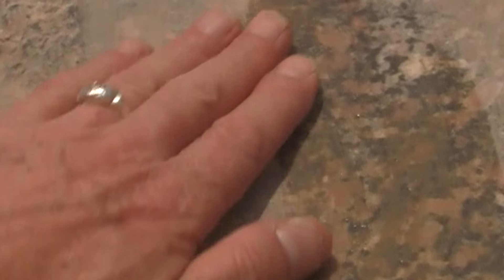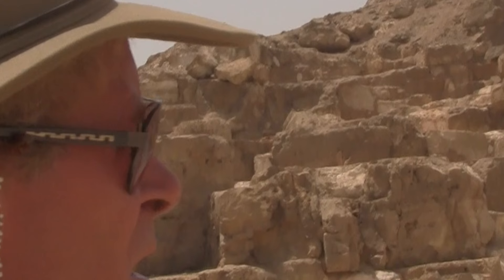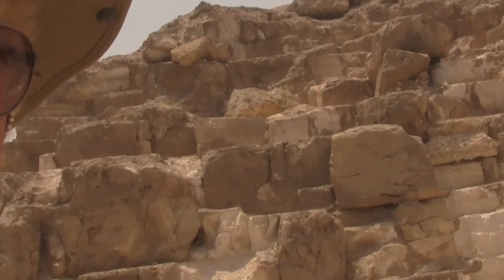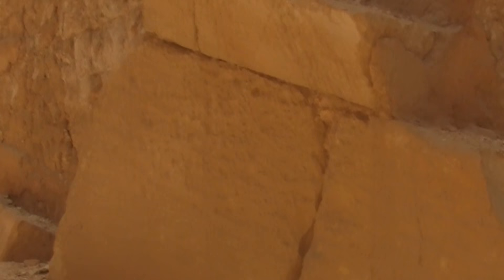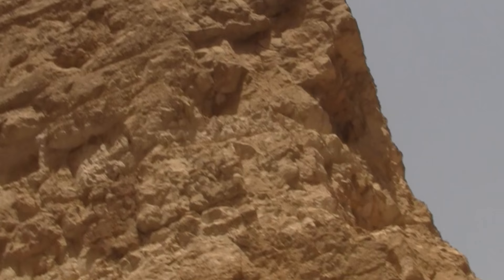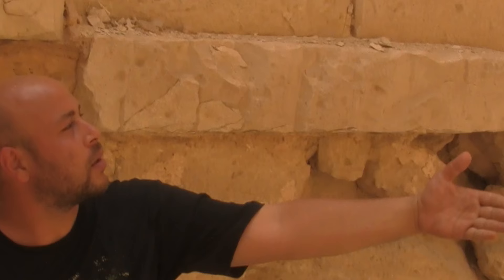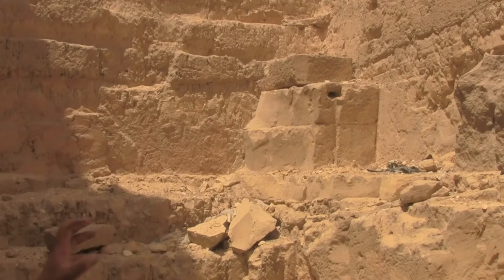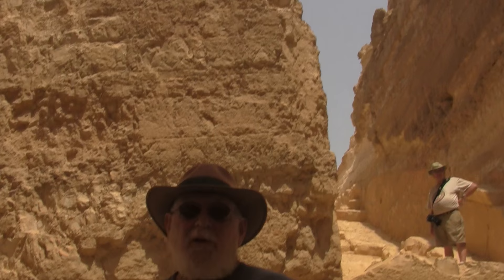Lost Ancient Technology: Inside Egypt's Abu Rawash Pyramid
Join us as we explore deep in the bedrock of Egypt, and clear signs of lost ancient high technology before the dynastic Egyptians existed.